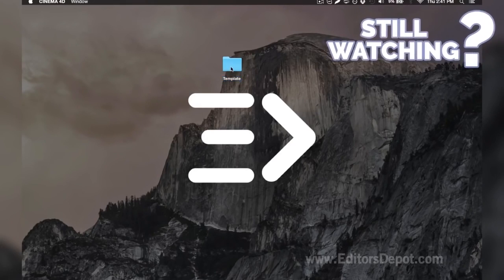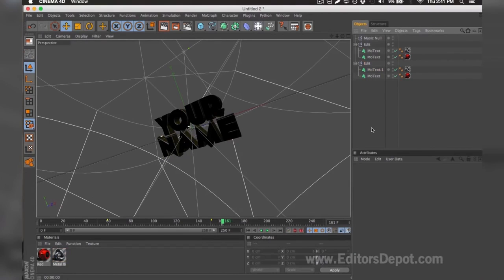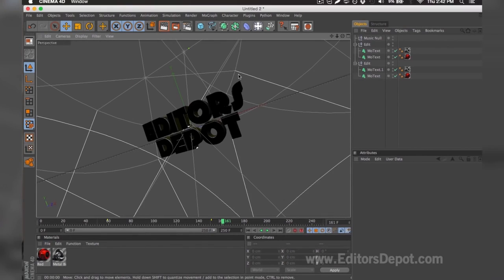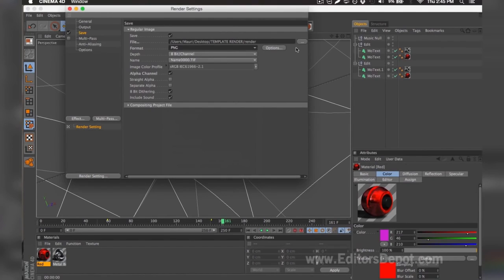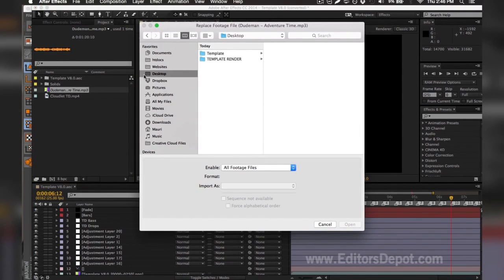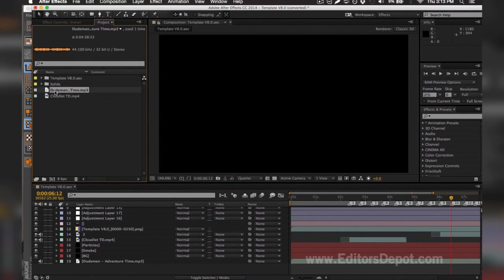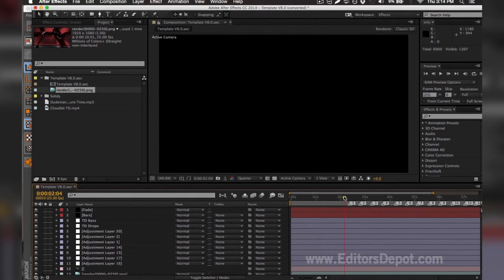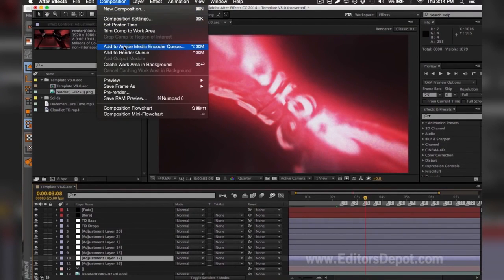FREE 2016 Purple/Shockwave Cinema 4D & After Effects Intro Template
This intro template kicks off 2016 with a shockwave. Literally in this case with this amazing template. This template is easy to edit with Cinema 4D & After Effects being the only software required. Like this template?